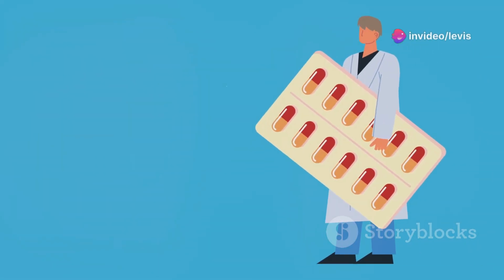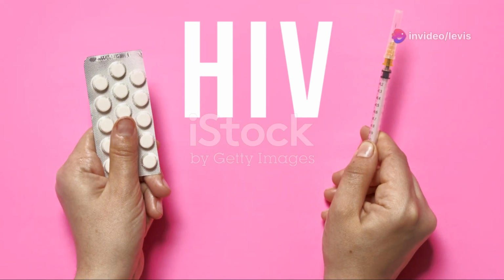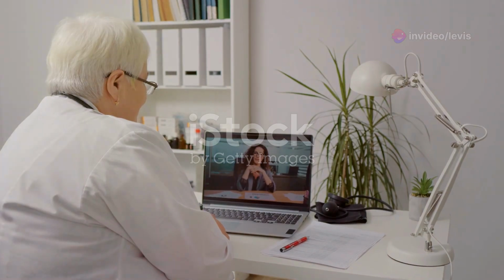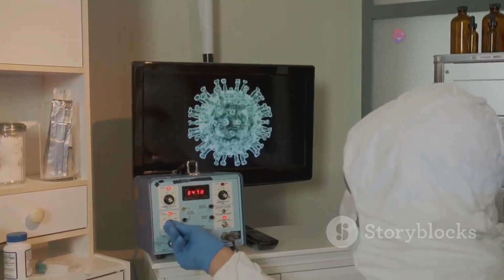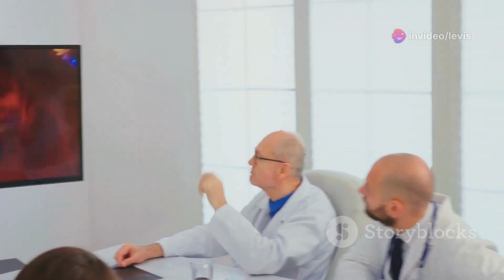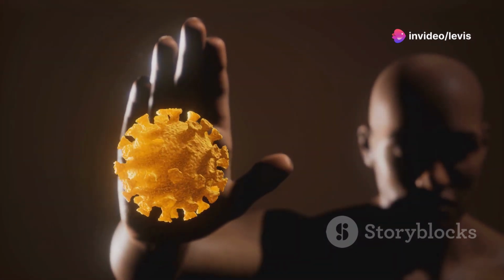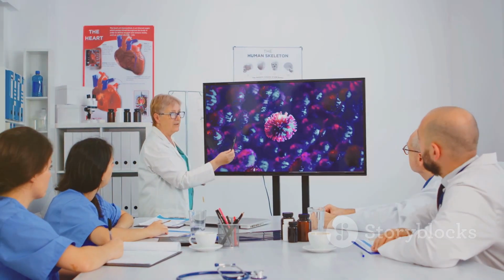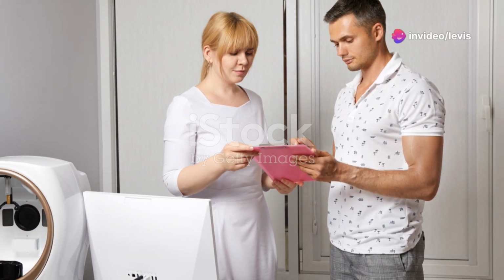Antiretroviral Drugs. HIV/Aids medicine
Certainly! Here are some focused keywords related to antiretroviral drugs (ARVs):

1. **Antiretroviral Drugs (ARVs)**: Medications used to treat HIV infection.
2. **HIV Treatment**: The use of ARVs to manage HIV infection.
3. **NRTI (Nucleoside Reverse Transcriptase Inhibitor)**: A class of ARVs that includes drugs like Tenofovir and Zidovudine.
4. **NNRTI (Non-Nucleoside Reverse Transcriptase Inhibitor)**: A class that includes drugs like Efavirenz and Etravirine.
5. **PI (Protease Inhibitor)**: A class of ARVs that includes drugs like Ritonavir and Darunavir.
6. **INSTI (Integrase Strand Transfer Inhibitor)**: A class of ARVs that includes drugs like Dolutegravir and Raltegravir.
7. **CCR5 Antagonist**: Drugs like Maraviroc that prevent HIV from entering cells.
8. **Fusion Inhibitor**: Drugs like Enfuvirtide that block the fusion of HIV with the host cell.
9. **Combination Therapy**: The use of multiple ARVs to enhance effectiveness and reduce resistance.
10. **Single Tablet Regimen (STR)**: ARV medications combined into a single pill for convenience.
11. **Pre-Exposure Prophylaxis (PrEP)**: ARV therapy taken by HIV-negative individuals to prevent infection.
12. **Post-Exposure Prophylaxis (PEP)**: ARV treatment initiated after potential exposure to HIV.
13. **Viral Suppression**: Achieving undetectable levels of HIV in the blood through effective ARV therapy.
14. **Adherence**: The degree to which a patient follows their prescribed ARV regimen.
15. **Drug Resistance Testing**: Tests to determine if HIV has become resistant to certain ARVs.
16. **Pharmacokinetics**: The study of how ARVs are absorbed, distributed, metabolized, and excreted in the body.
17. **Pharmacodynamics**: The effects of ARVs on HIV and the body.
18. **Side Effects**: Potential adverse reactions to ARVs, such as nausea or rash.
19. **Drug Interactions**: How ARVs interact with other medications and substances.
20. **ART (Antiretroviral Therapy)**: The overall treatment approach using ARVs to manage HIV.

These keywords cover various aspects of antiretroviral drugs, from their classifications to their roles in treatment and prevention.